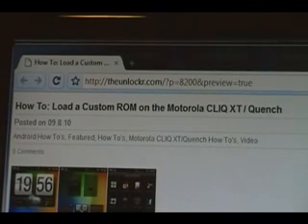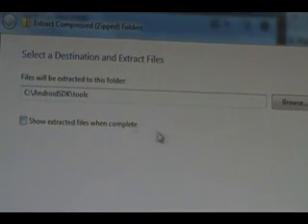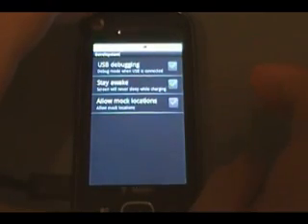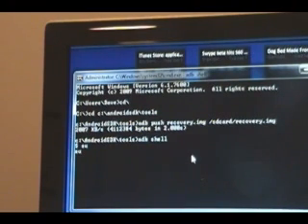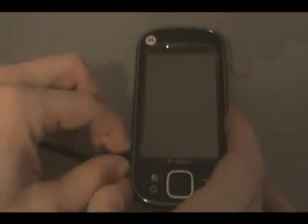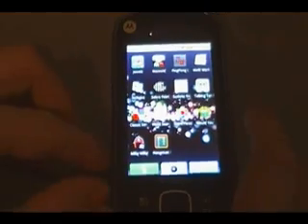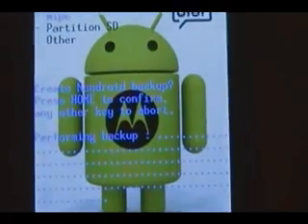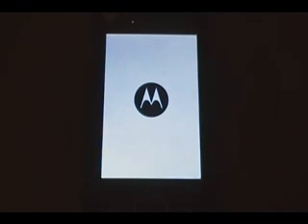How To Load a Custom ROM on the Motorola CLIQ XT / Quench